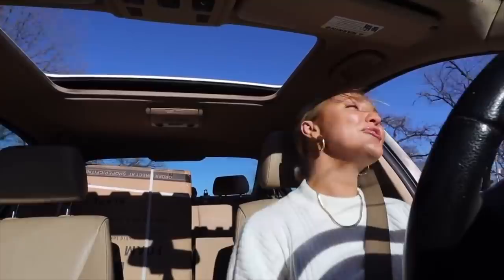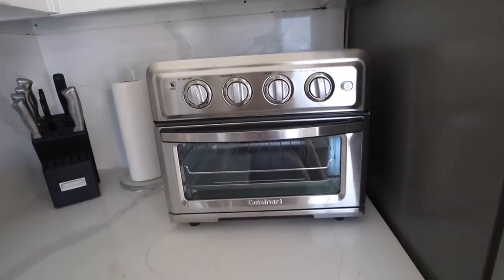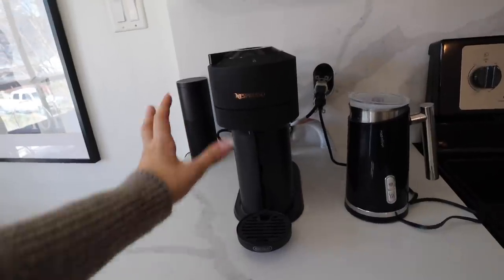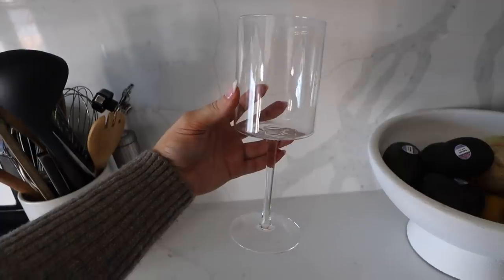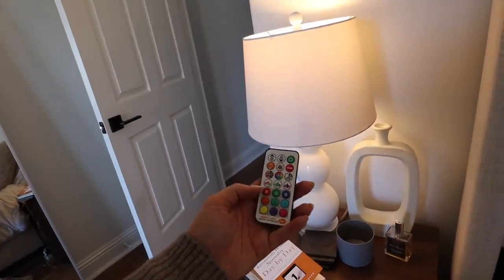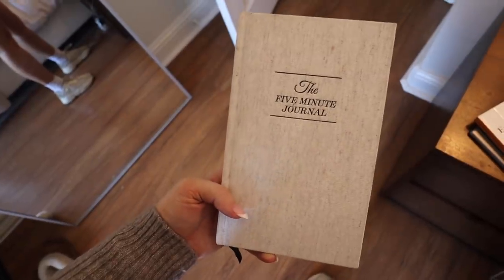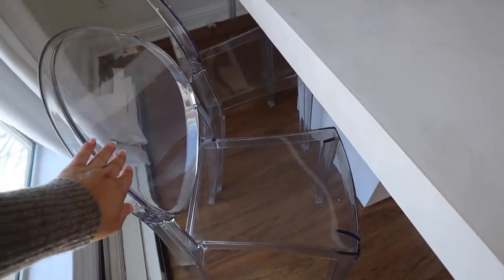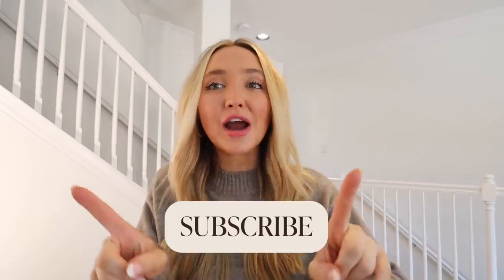AMAZON HOME FAVORITES | decor & smart home items you NEED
4. Toaster oven air fryer
19. The Gucci mane book